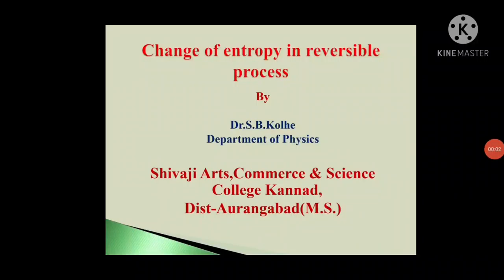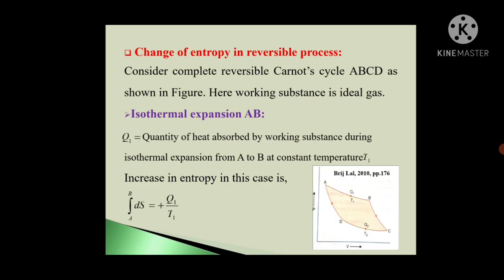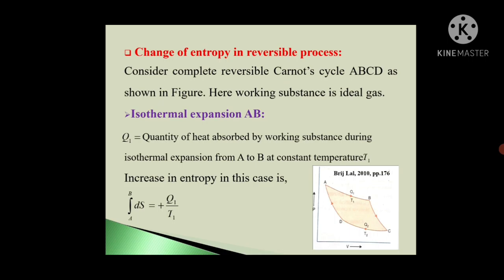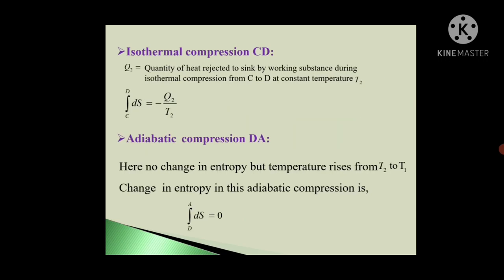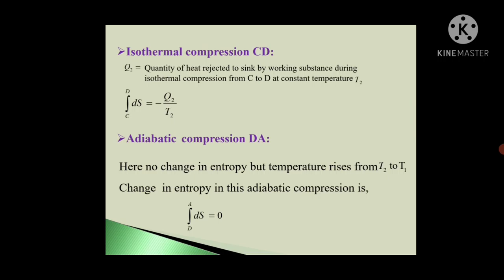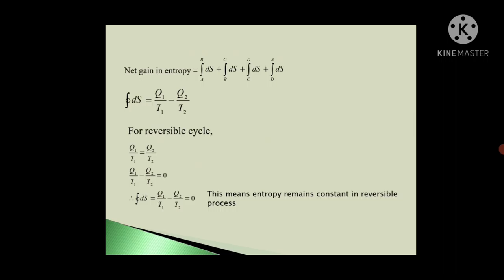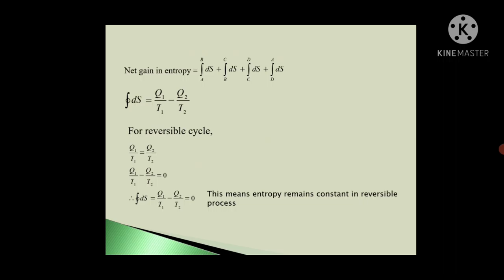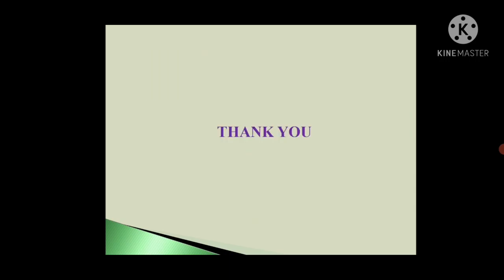Change of entropy in reversible process.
Here change of entropy  in reversible  process has been discussed. It remains constant  for reversible  process.